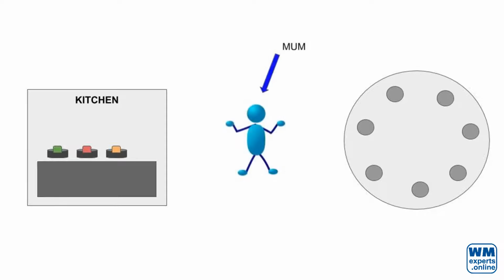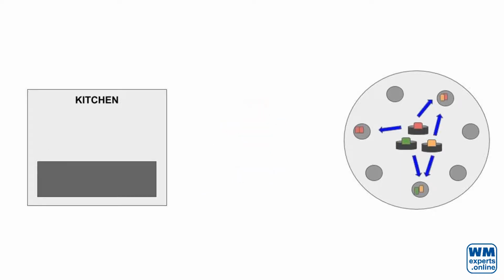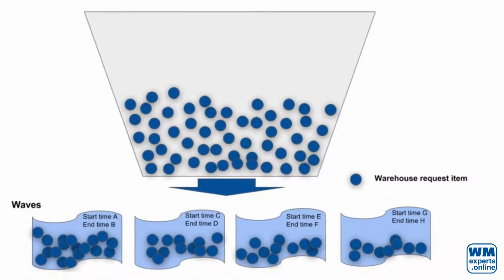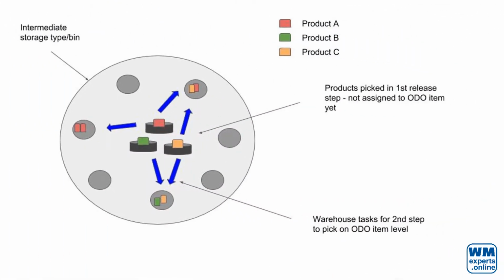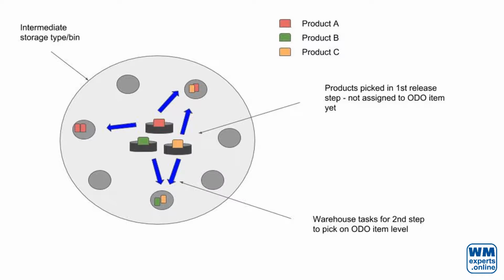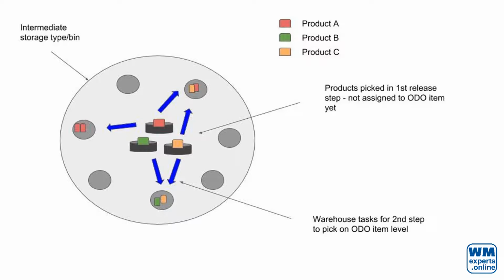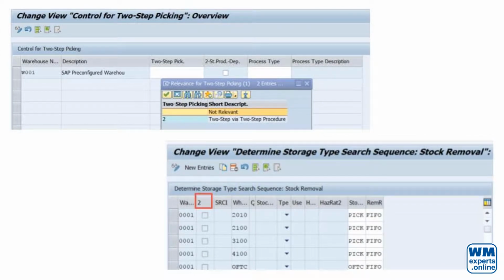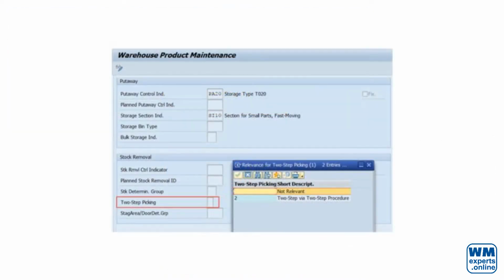Understand SAP EWM - 2-Step Picking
Looking for SAP EWM tutorial about 2 step picking? And understand what is the importance of the picking process in warehouse?

Hey Guys! Welcome and in this tutorial, I will show you the 2-step picking process in SAP Extended Warehouse Management.

Picking the appropriate products for an order from a warehouse is known as order picking. The order picking procedure is the first step in the order fulfillment process, so if a warehouse does it right, they'll be one step closer to ensuring customer pleasure.
The requirement to perform picking cumulatively led to the development of the two-step approach. For the purpose of efficiency, a normal warehouse would like to handle several deliveries in one batch. Materials that are used in many deliveries can be taken out of their bins all at once and assigned to the appropriate deliveries.

In the warehouses, two-step picking can be used to reduce redundancy. In the first stage, referred to as the "Withdrawal Step", products are collectively picked from an intermediate floor to the ground floor for several deliveries, allowing for greater picking process optimization. After that, product pickups for the corresponding outbound deliveries, also known as the "Allocation/Subdivision” step, occur. So in order to complete this two-step picking, two warehouse tasks will be created.

▶️ Some advantages of two-step picking:
• In the first stage, you remove the entire amount of material needed. You reduce the overall number of picking transactions required for picking by doing this.
• Allocation and stock disposal are two distinct warehousing operations. For each of these actions, you create a separate task.
• The 2-step choosing procedure can be closely followed at any moment.